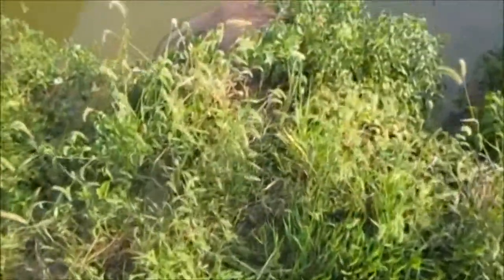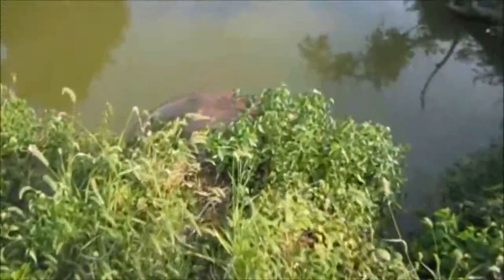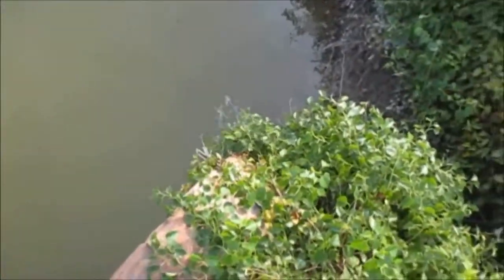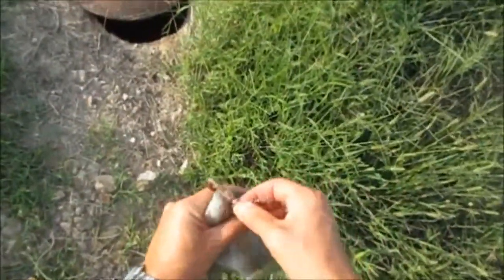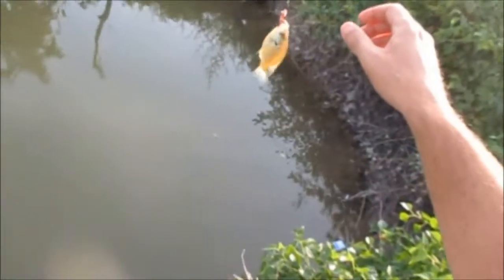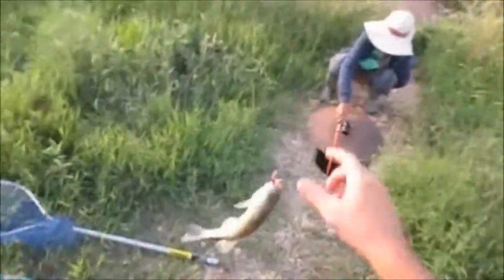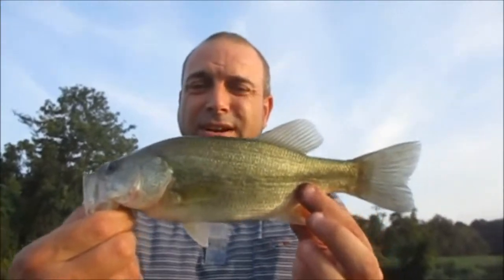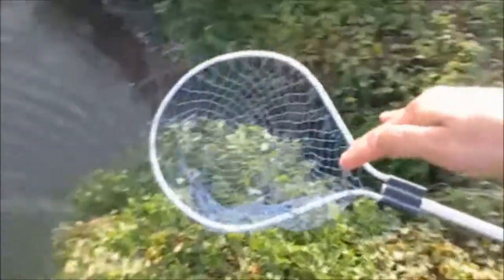Ep.361- Multi Species at Rice Culvert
We head over to the rice field slough/ditch but they already stopped pumping water through their fields by September, but that does not stop us from catching fish.